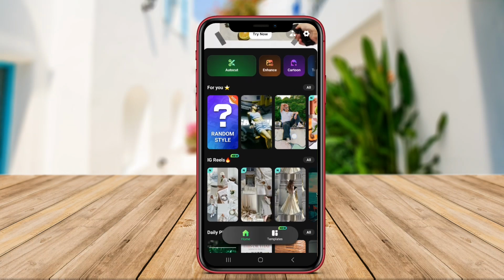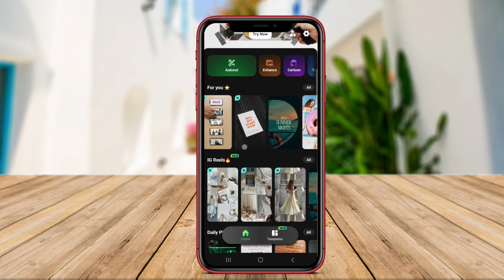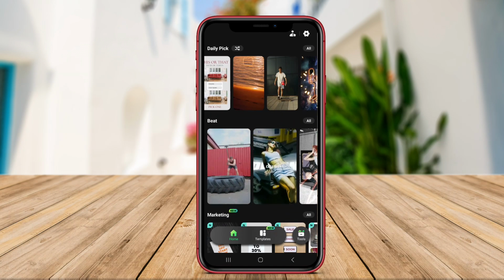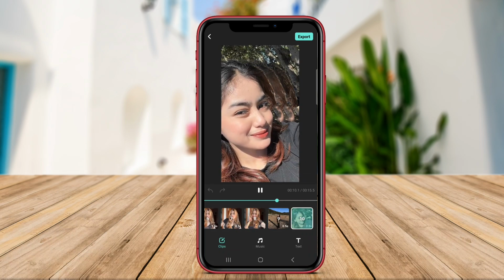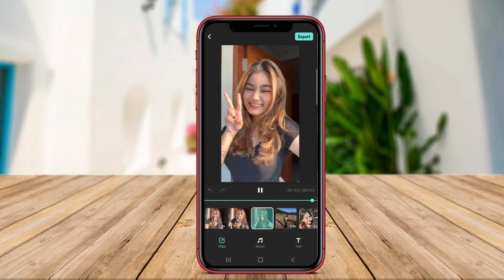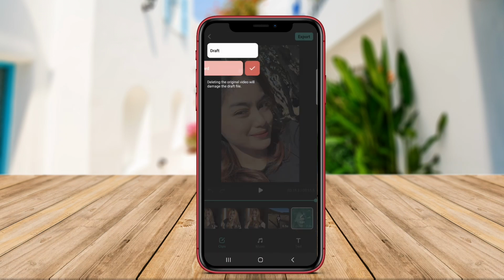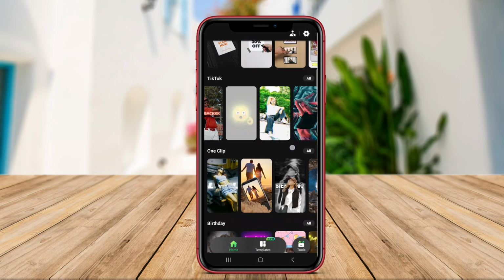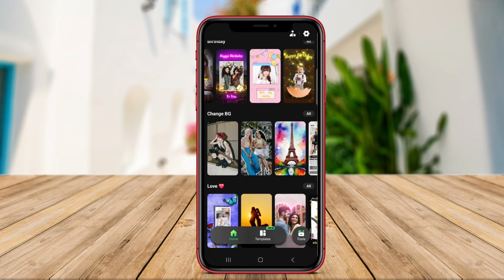Best Music Video Editor Apps for Android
Looking for the best music video editor apps for Android? Look no further! In this video, we explore the top-rated apps that will help you create stunning music videos right from your smartphone. Whether you're a beginner or an experienced videographer, these apps offer user-friendly interfaces, powerful editing tools, and a variety of features to bring your creative vision to life.

We'll cover everything from basic editing functions to advanced features like special effects, transitions, and music integration. Discover which apps are perfect for making your music videos pop and how to use them effectively.

That's the Best Music Video Editor apps for Android that we can recommend to you.